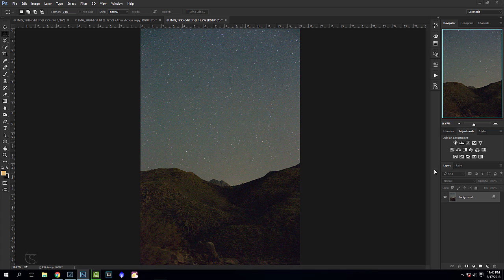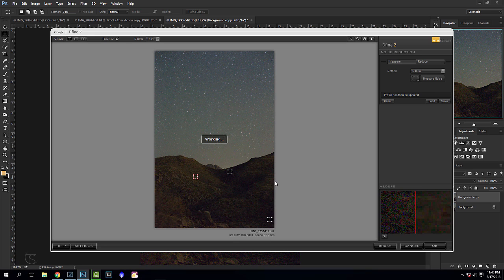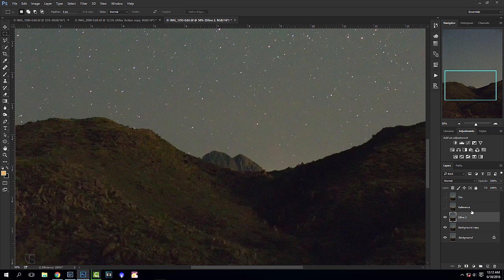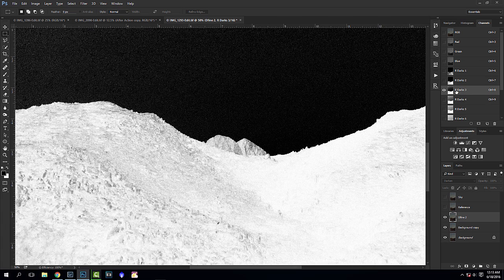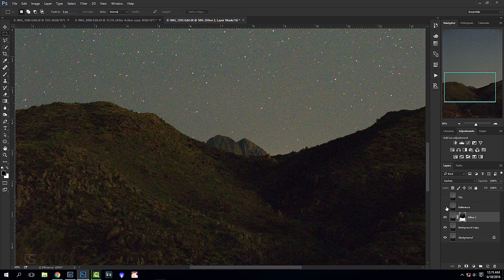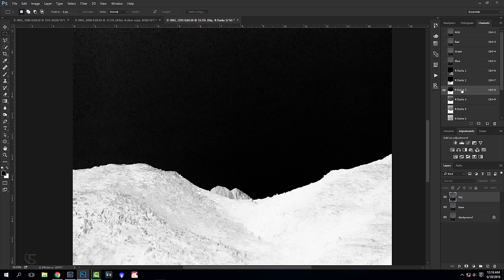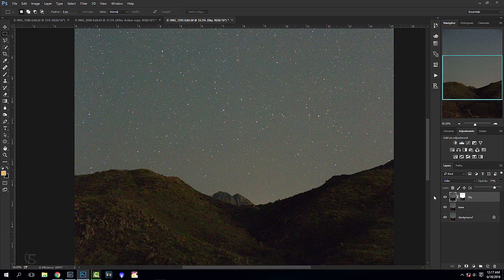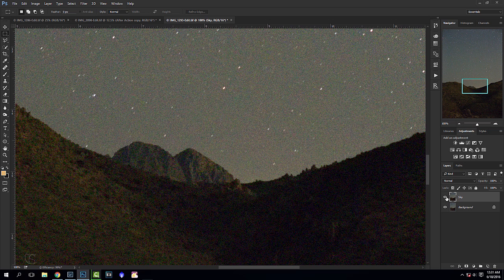Better Noise Reduction with Photoshop CC - Tutorial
As many know, I strive for perfection in every image I put out there. During my tenure, I've discovered many unique ways to process my photos. I often get asked about noise reduction, and the "best" way to do it. Whilst everyone seems to have an opinion on which software/process is best... I do things a little differently. Enjoy!

Please check out for more astrophotography tips/tricks/inspiration!